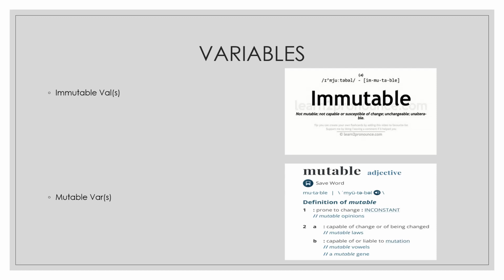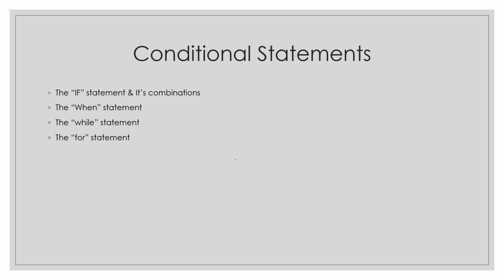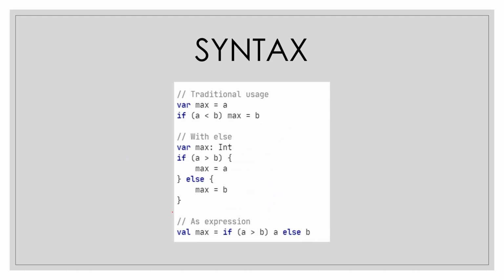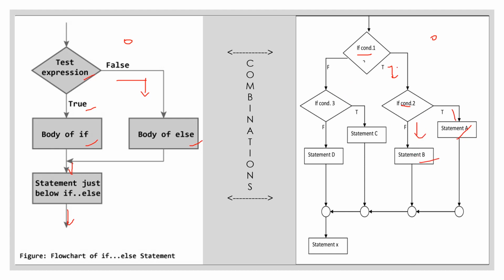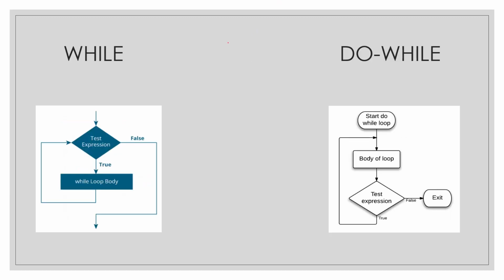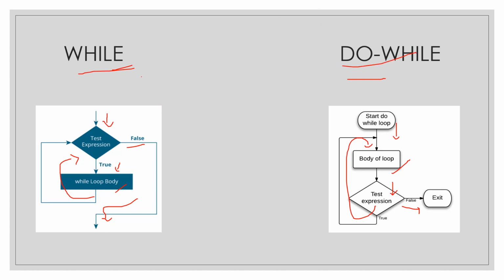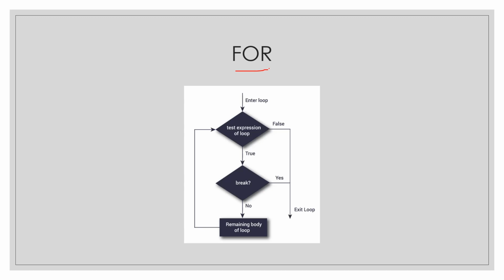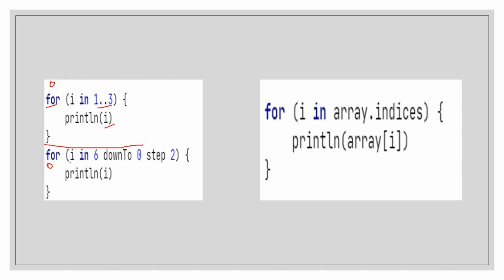Programming Basics in Kotlin | Android Development | DSC - AUCE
In this video,We'll learn the basics of Programming in Kotlin language.